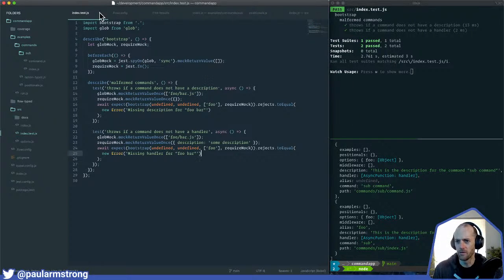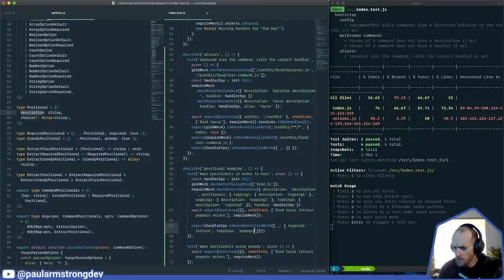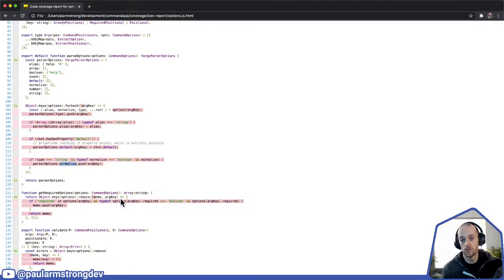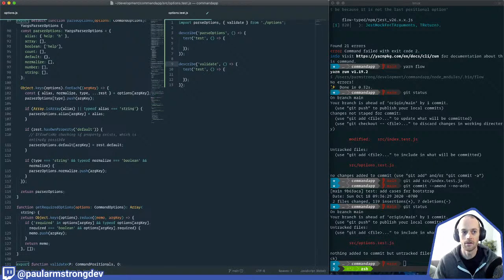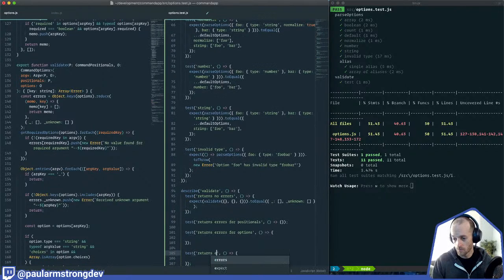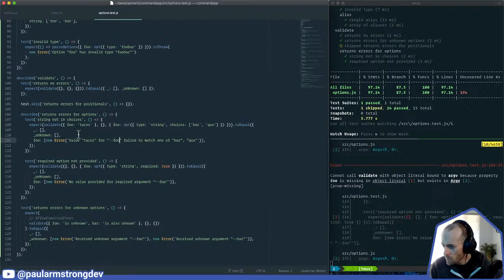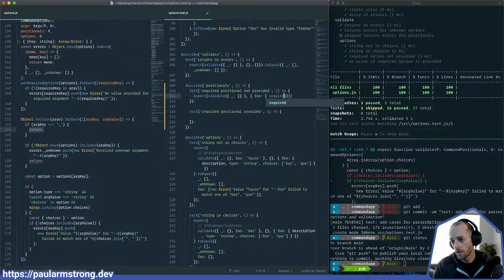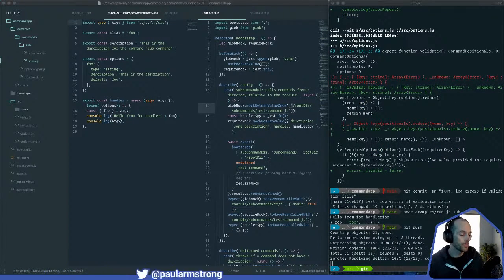New project: JavaScript commandline app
Building a yargs alternative because I want to :)